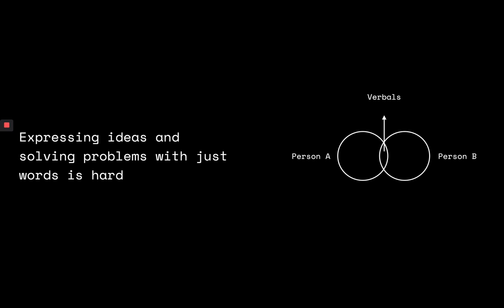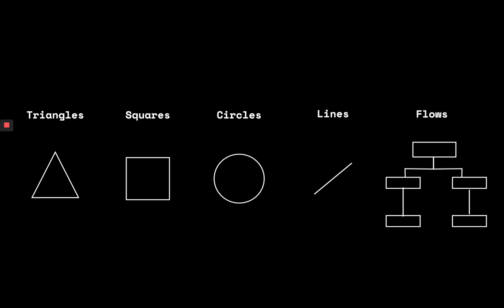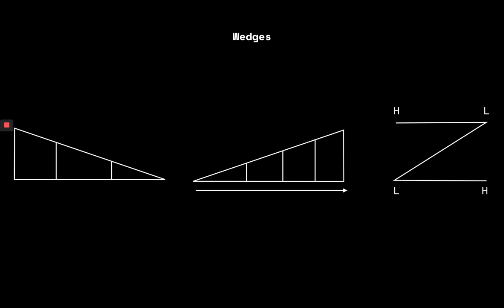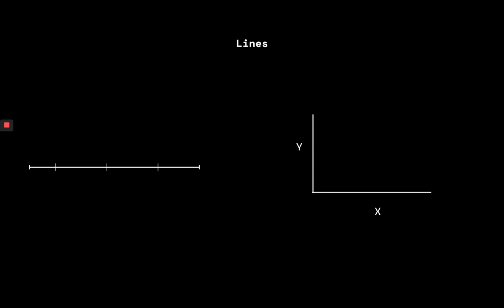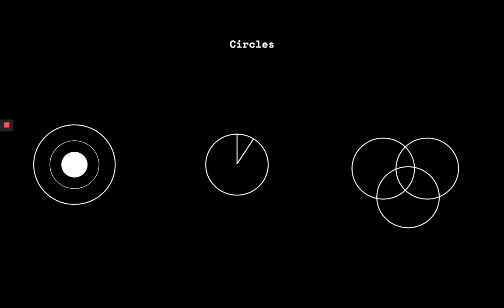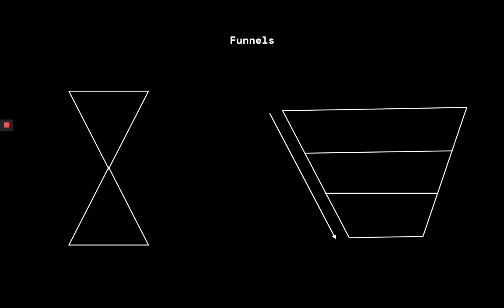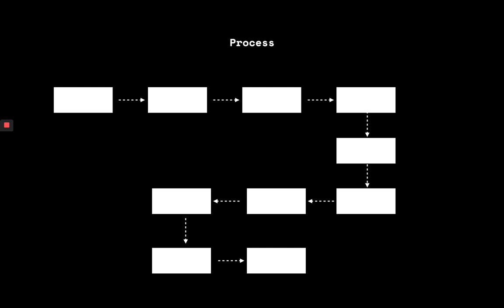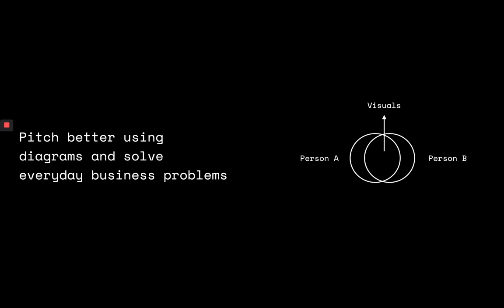Book Review - Diagrams book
Attempting a new style of Book review in 20X20 format inspired by Pecha Kucha talks. If all books can be reviewed in 20 slides and each slide for 20 seconds, what a powerhouse that will be 🤔 Here is one of my fav books reviewed under 7 mins. This was done for our monthly book club @ Maker's Guild (guild.xperian.org)